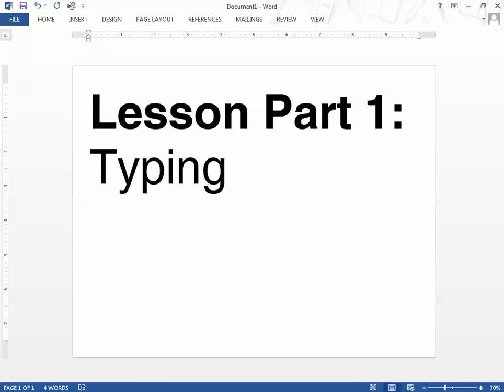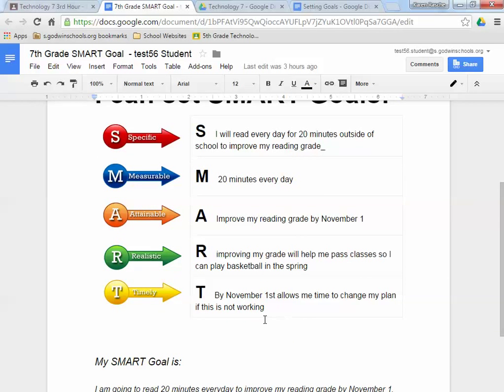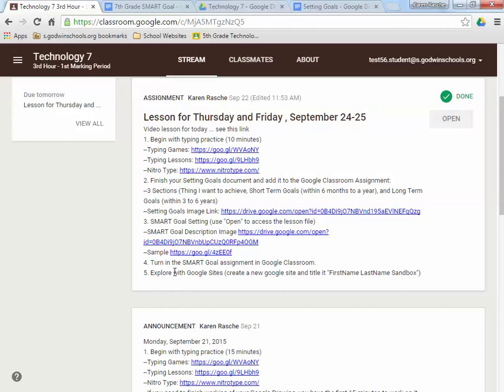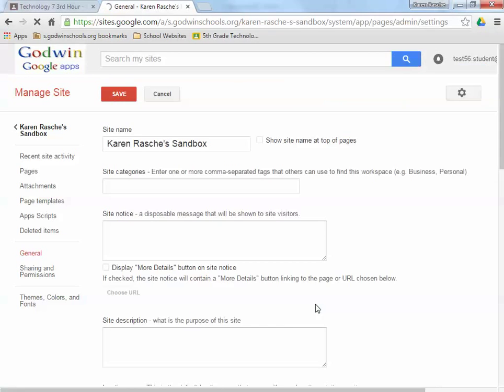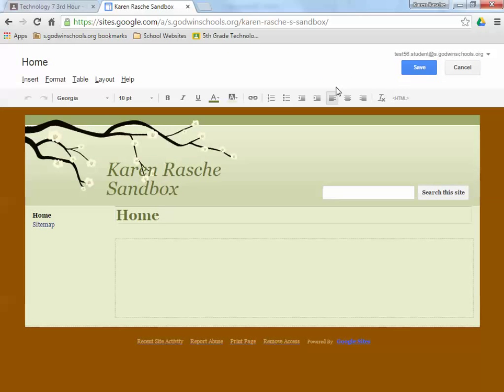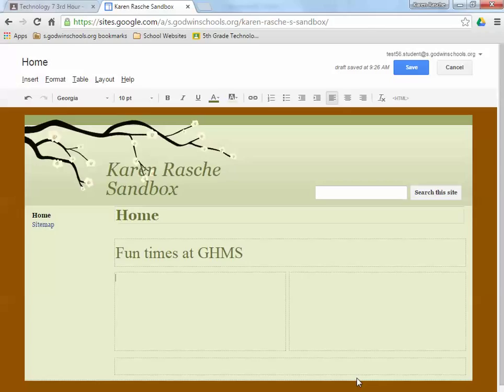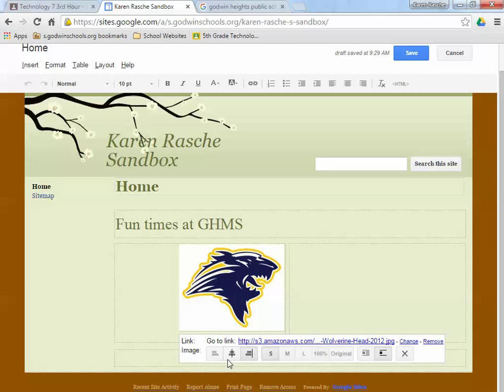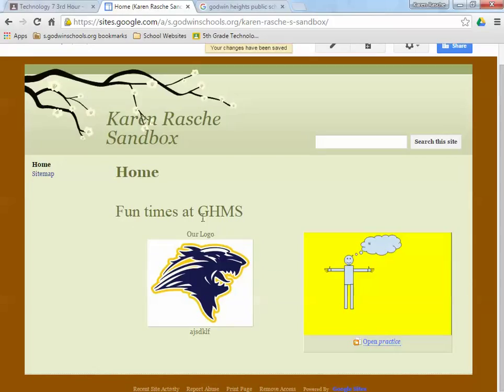Lesson for Sept 24 25